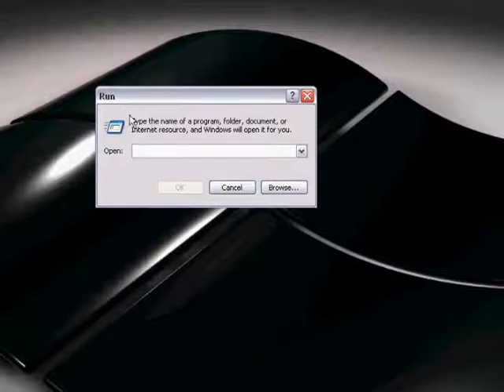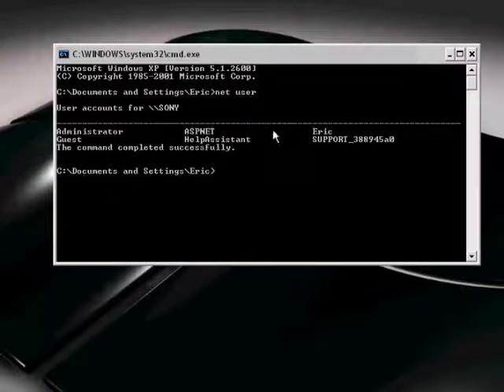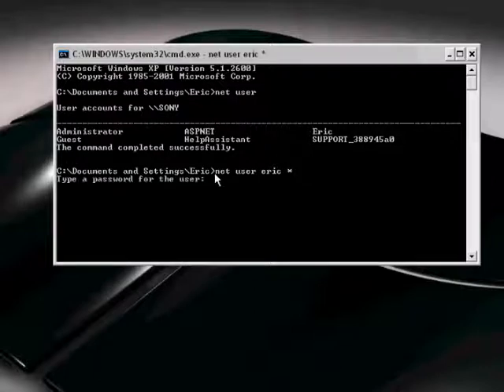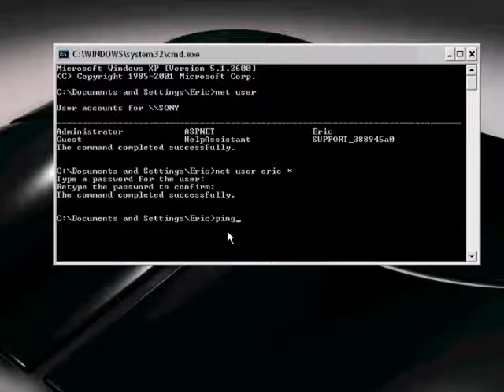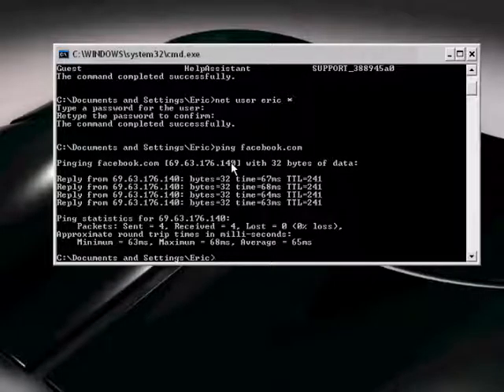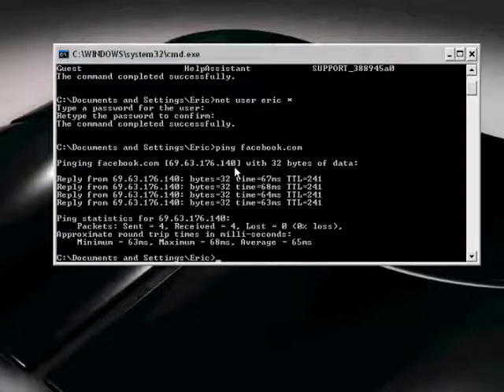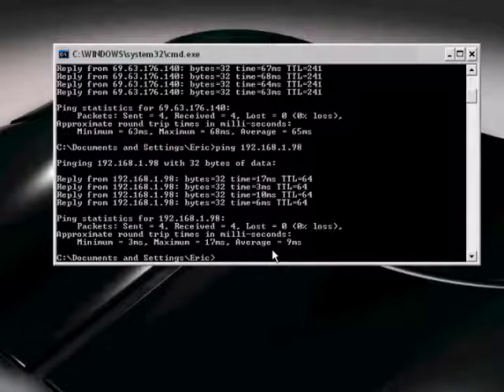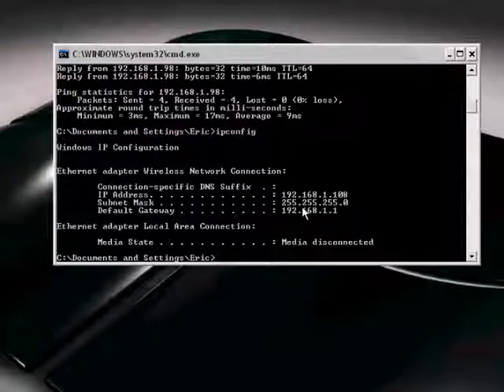Some tricks in CMD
-change password
-ping
-look for ip
-look for your ip